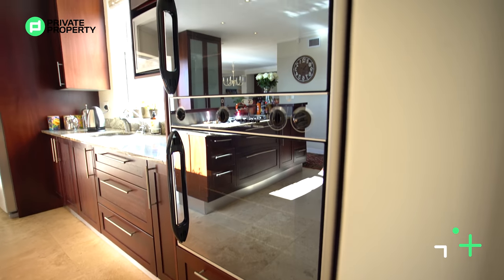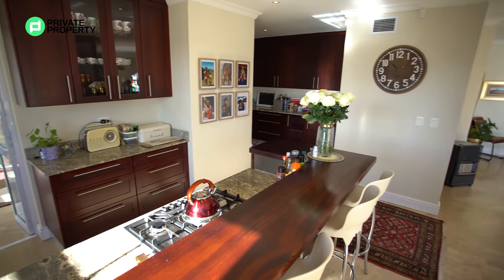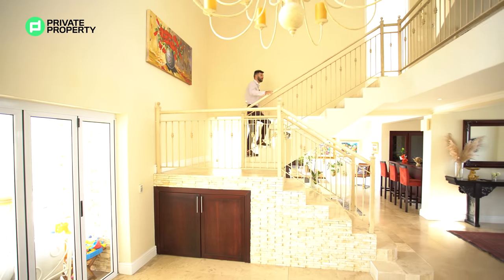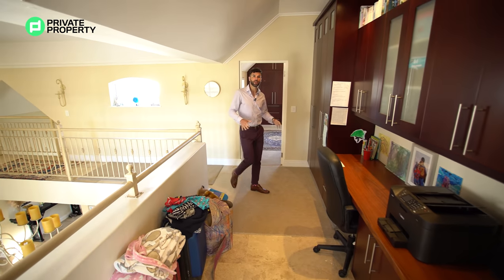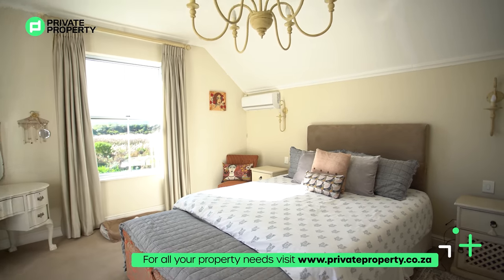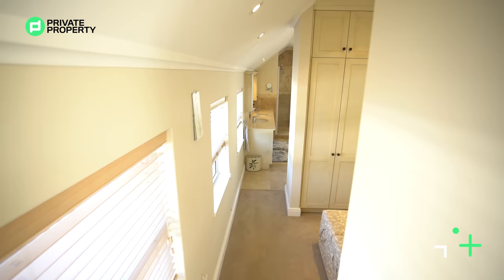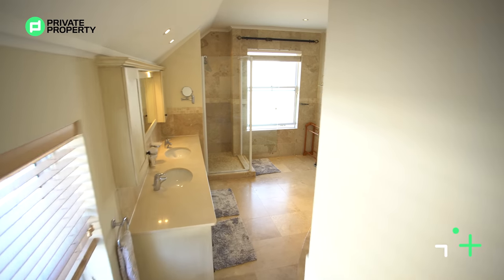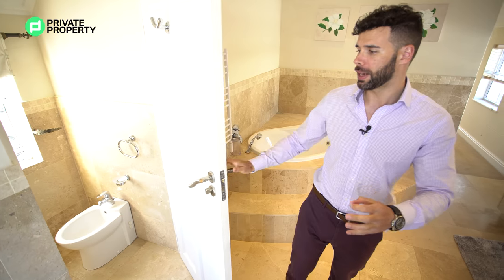AN EXCLUSIVE FAMILY HOME IN THE DE ZALZE GOLF ESTATE FOR R14 900 000 MILLION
Within the De Zalze Golf Estate lies this exclusive family home that is designed to capture the essence and charm of Stellenbosch for R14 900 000 million.

Tune in to the Home Shopper Show tonight at 8 pm as we explore this village-styled home, surrounded by a beautiful landscape filled with indigenous gardens and exquisite sunsets that will leave most in awe.

Stellenbosch - De Zalze Estate
Agent: Lisel Burger
Agency: RealNet Platinum
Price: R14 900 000